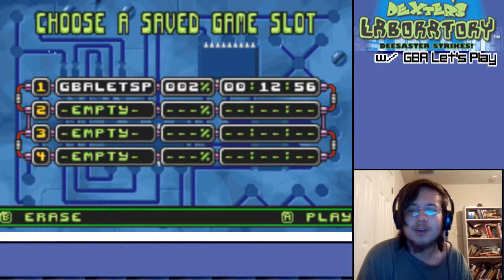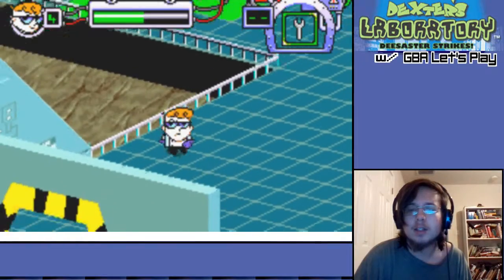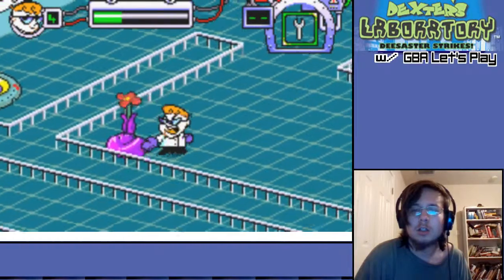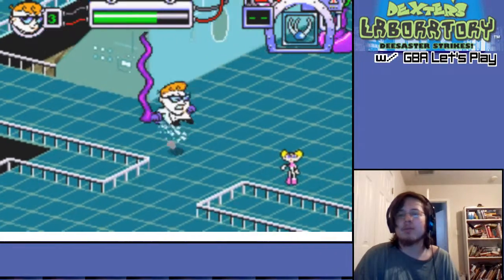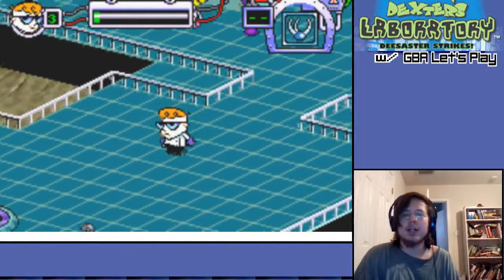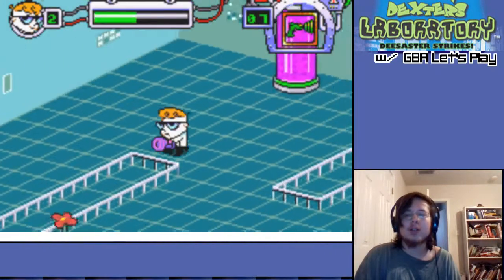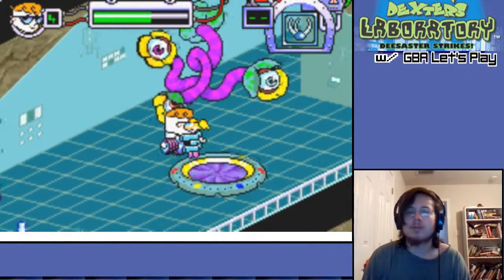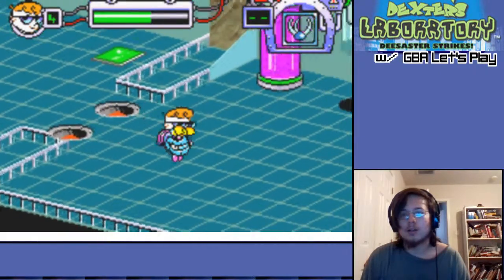GBA Let's Play Dexter's Laboratory Deesaster Strikes Episode 2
Horray, more of this! We learn about all the different ways plants can kill you in this episode, so no worries about us beating this game while we're still here.